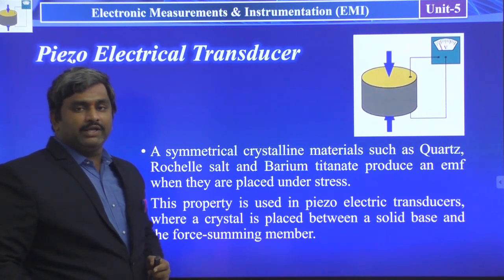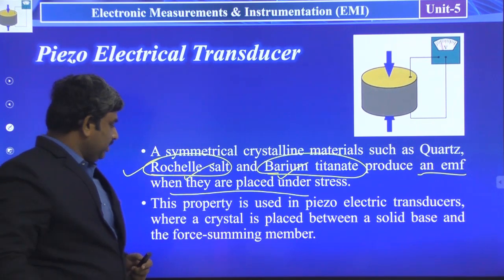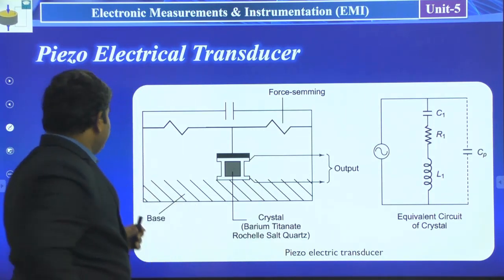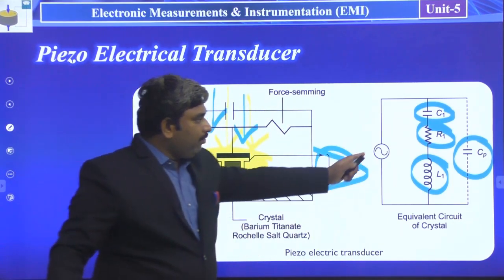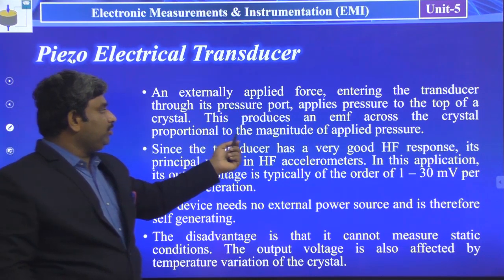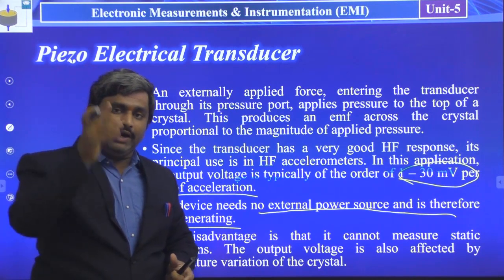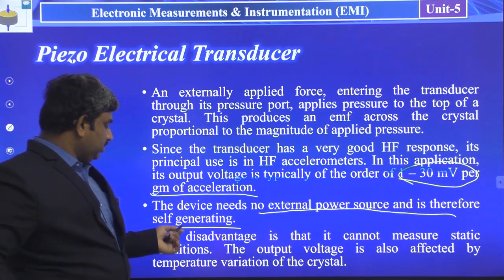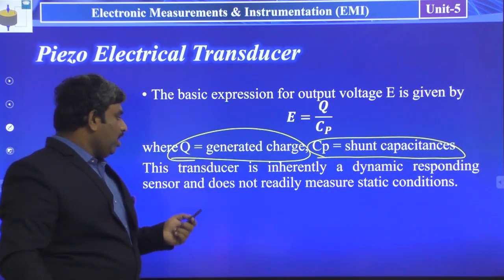EMI507 - Piezo Electrical Transducer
Unit-5 : Transducers
A symmetrical crystalline materials such as Quartz, Rochelle salt and Barium titanate produce an emf when they are placed under stress.
This property is used in piezo electric transducers, where a crystal is placed between a solid base and the force-summing member.
An externally applied force, entering the transducer through its pressure port, applies pressure to the top of a crystal. This produces an emf across the crystal proportional to the magnitude of applied pressure.
Since the transducer has a very good HF response, its principal use is in HF accelerometers. In this application, its output voltage is typically of the order of 1 – 30 mV per gm of acceleration.
The device needs no external power source and is therefore self generating.
The disadvantage is that it cannot measure static conditions. The output voltage is also affected by temperature variation of the crystal.
The basic expression for output voltage E is given by
𝑬=𝑸/𝑪_𝑷
where Q = generated charge, Cp = shunt capacitances
This transducer is inherently a dynamic responding sensor and does not readily measure static conditions.
For a piezo electric element under pressure, part of the energy is converted to an electric potential that appears on opposite faces of the element, analogous to a charge on the plates of a capacitor.
The rest of the applied energy is converted to mechanical energy, analogous to a compressed spring.
When the pressure is removed, it returns to its original shape and loses its electric charge.
Mr. S.S. NAGA PAVAN KUMAR T, M.Tech, (Ph.D)
Assistant Professor,
Department of Electronics and Communication Engineering,
Vignan's LARA Institute of Technology & Science,
Vadlamudi, Guntur, A.P. -522213